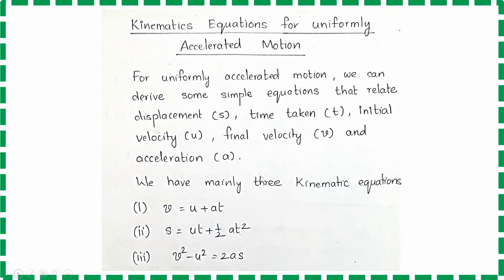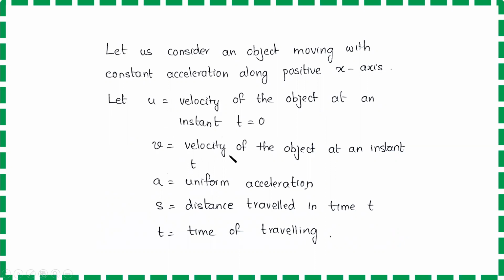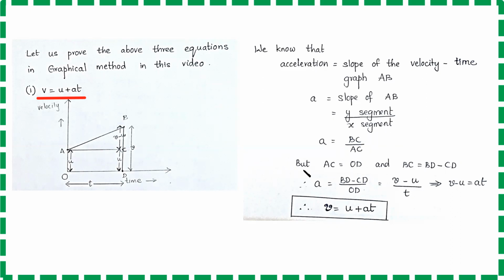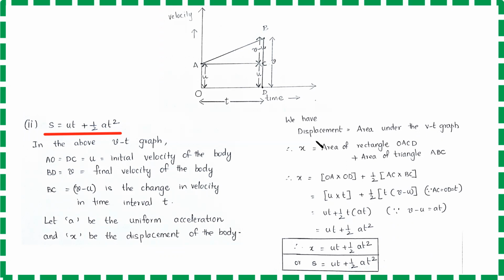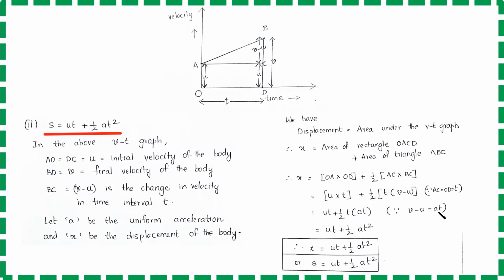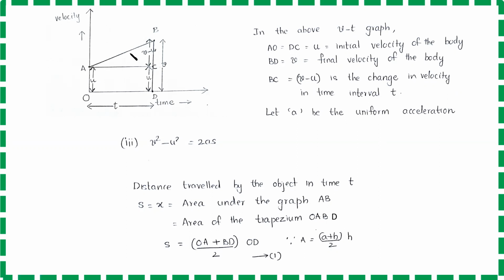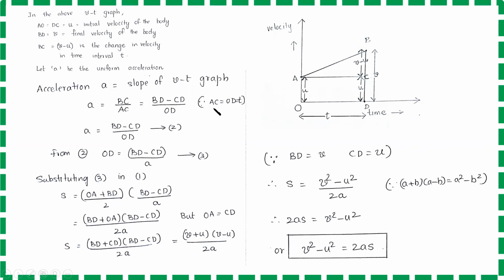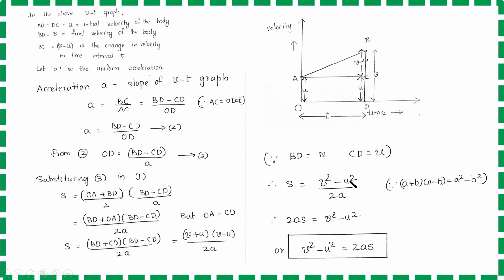Kinematic Equations for Uniformly Accelerated Motion (Graphical Method) | Motion in a Straight Line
In this video, we derive the 3 major kinematic equations of linear motion with graphical method.
00:00 - Introduction
03:16 - Equation 1
06:19 - Equation 2
10:55 - Equation 3